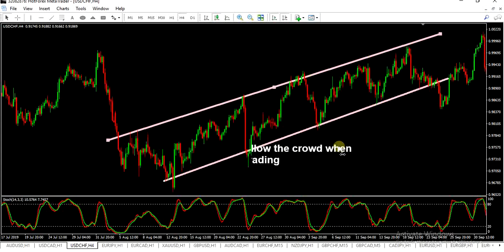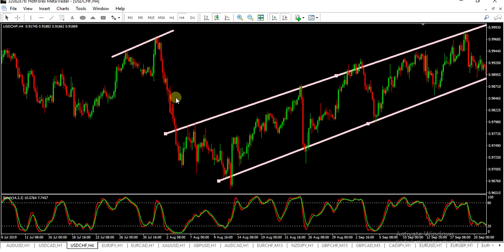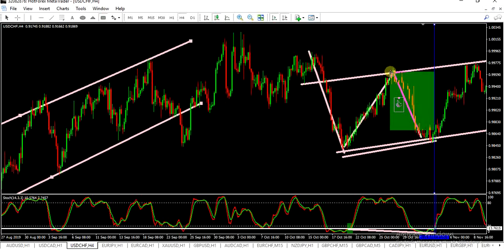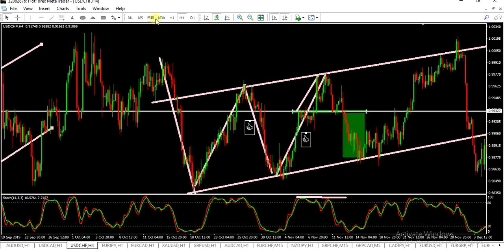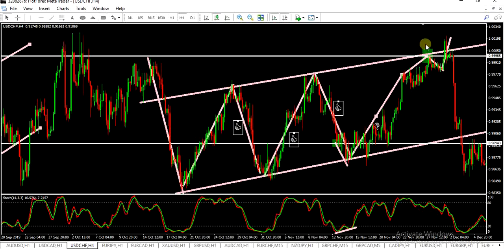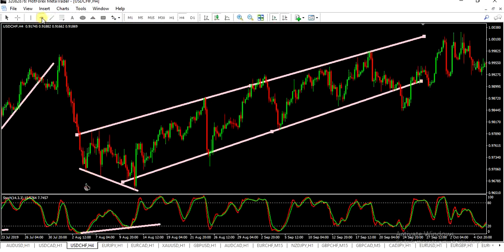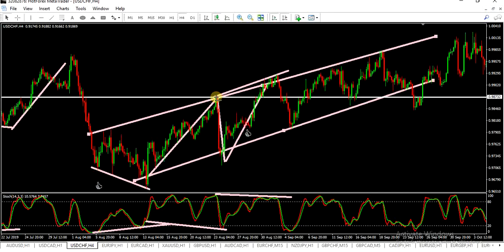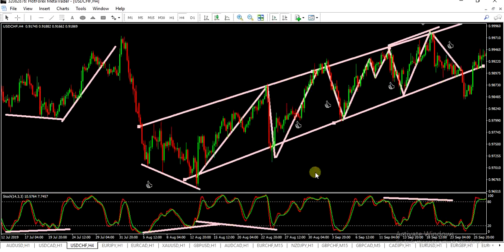TRADE CHANNELS LIKE A PRO 2021! make money trading channel, best way to trade channel,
Hello everyone! welcome back. In this video I explain the best way you can trade channel to make consistent profit. This video is a continuation from where we stopped in our previous video, so if you missed the previous videos, do well to go right into my channel to watch them so you can understand better everything said in this video.

If you ever liked any of my videos, please do well to help me reach 100k subscribers.